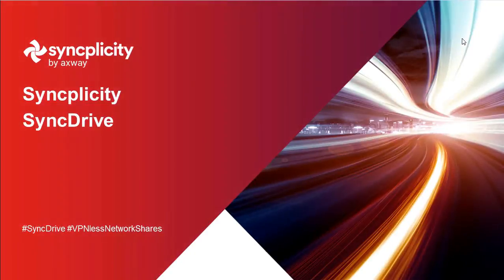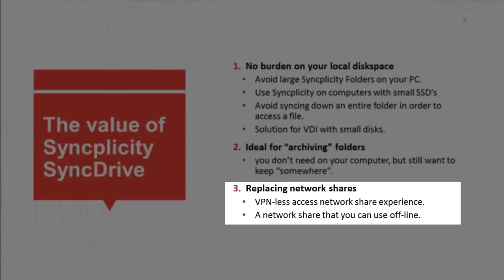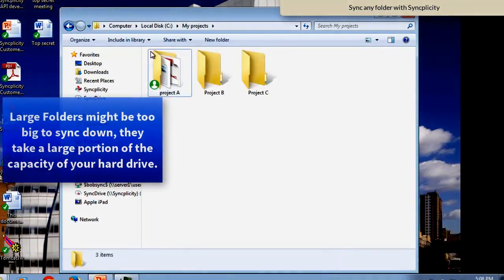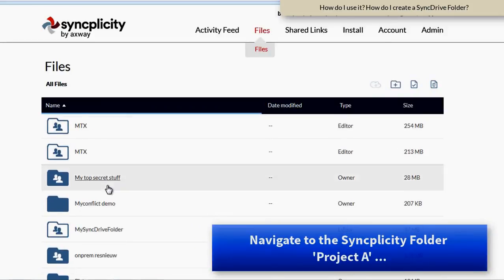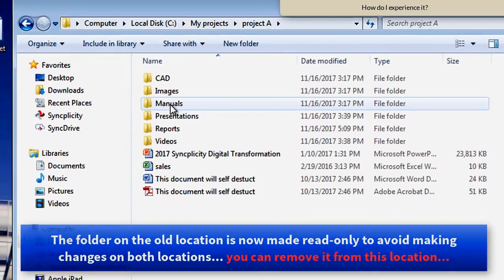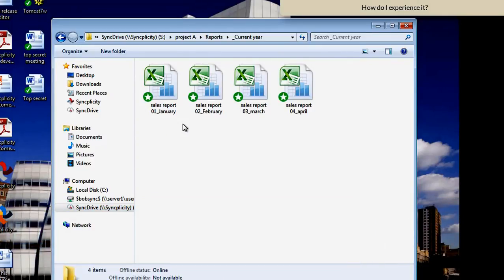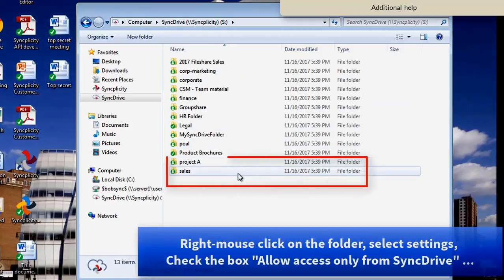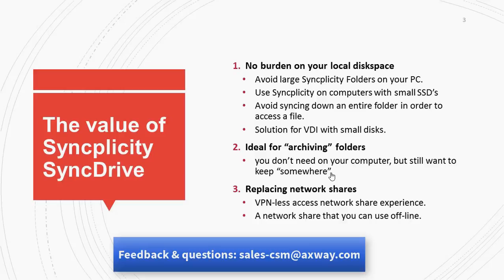Syncplicity SyncDrive Intro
SyncDrive allows you to access folders in Syncplicity like you would access network shares. It gives you a user experience like on our mobile clients, where files are only synced to your device when you access them. This is ideal when you want to reduce storage consumption on your computer and at the same time offers you the convenience of a network share with the advantage of accessing files offline by marking them as favorite.